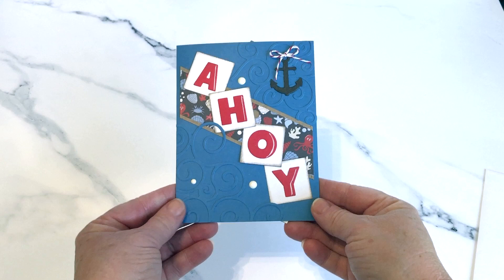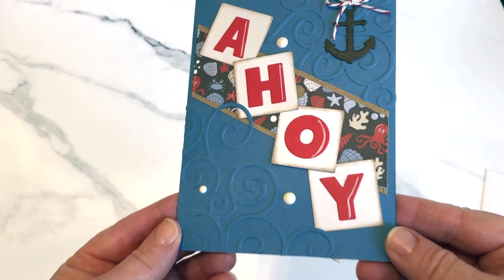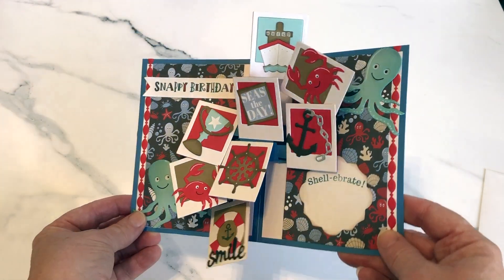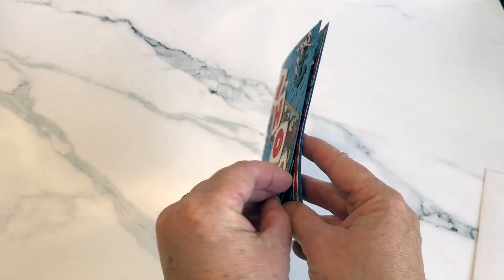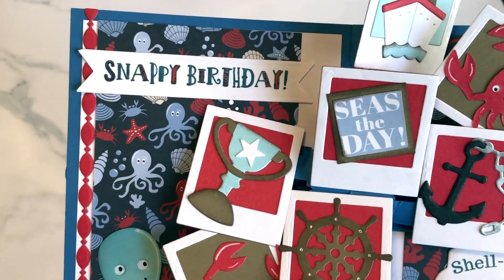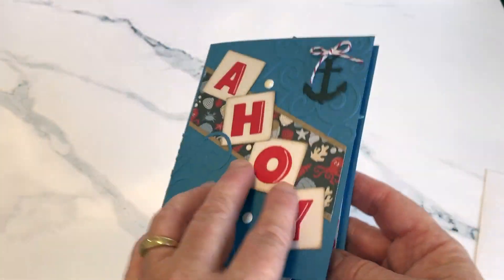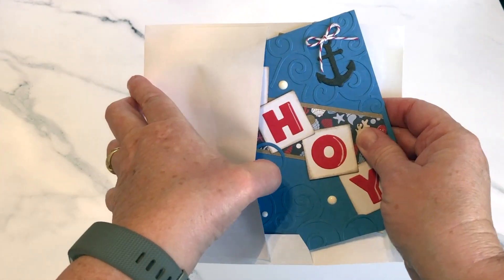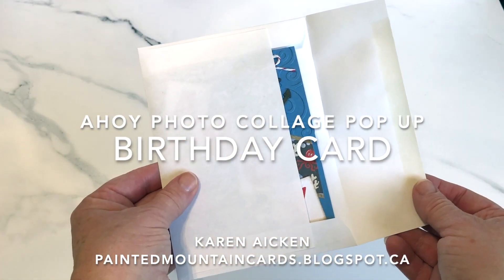Ahoy Photo Collage Pop Up Birthday Card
I used the Photo Collage Pop Up die set in my card today, which is for Karen Burniston's May 2020 Designer Challenge. All the details and a full supply list can be found on my blog post